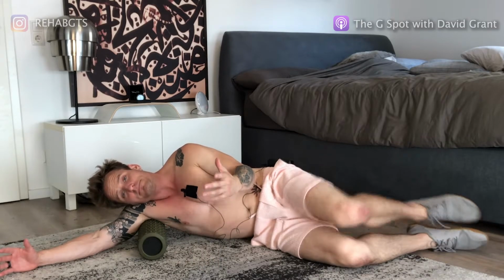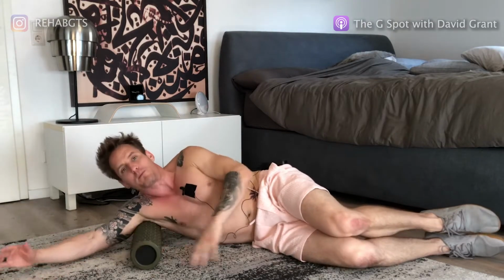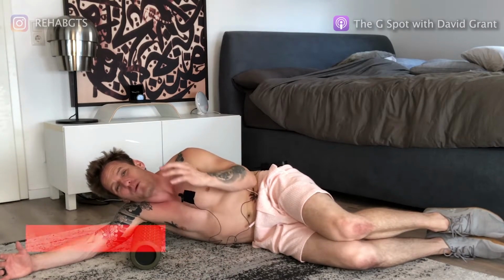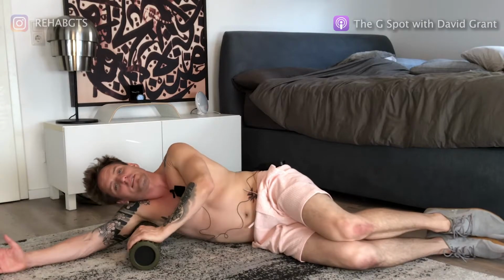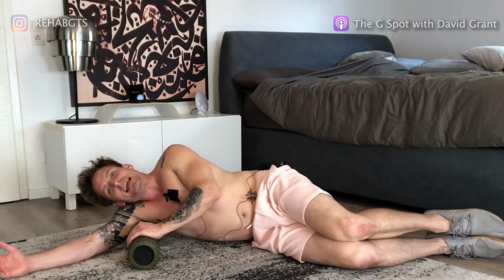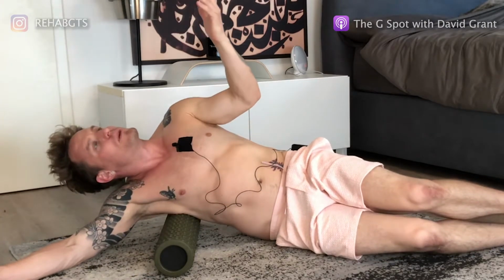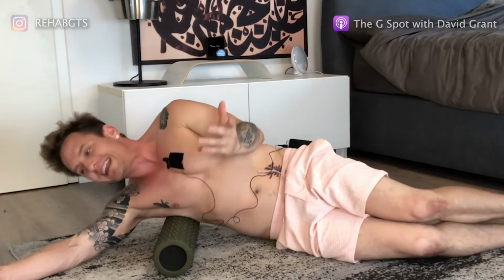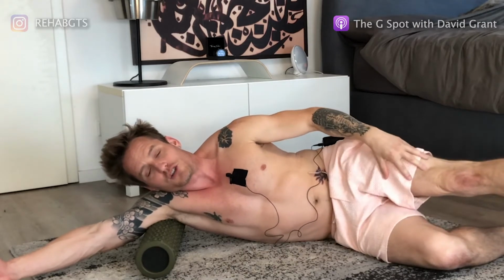Back Pain? Do This Exercise the Right Way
0:00 - Getting Started
03:27 - Watch out for the ribs
06:23 - Thank you and sub
06:50 - Daily Program

The Human Body is the most sophisticated machine built to date. Join my FREE 5 Day Unbreakable Body Challenge & Let me give you the owner's manual you never received.

If you are busy with life and can't be bothered with a free challenge - hit the link below and skip the line! I am always down to help people that are ready to make a move.

Finally, check out my podcast "The G Spot with David Grant" if you want to hear my raw and honest side. I am a little less filtered here and speak a little more direct - take that as the disclaimer.

Back pain is often straightforward to eliminate. We need to remember that pain is literally our body trying to have a conversation with us. However, we often don't listen, and or we choose a mobility exercise that is too painful.

One of my favorite exercises for back pain is the mid-back lat roll. The problem is that many people are so sensitive that this exercise increases their back pain.

Try doing this exercise but keeping your hips on the ground and assisting with your other arm. This simple modification allows you to get deeper into your muscles and stay there longer. That means you get a greater result!

All rehab exercises are not created equal. We need to understand WHY we are doing what we are doing. That allows us to iterate and modify the exercise, so it becomes perfect for our bodies.

The resting state of the body should be pain-free. When it is not, that is also ok. Although getting you there should be your goal, and it should not be difficult to reach

New Videos: Monday, Wednesday, & Friday at 21:00 CET